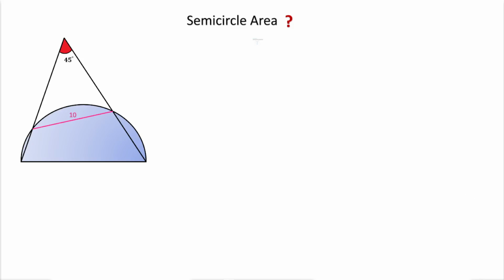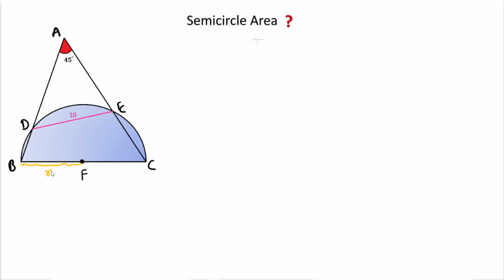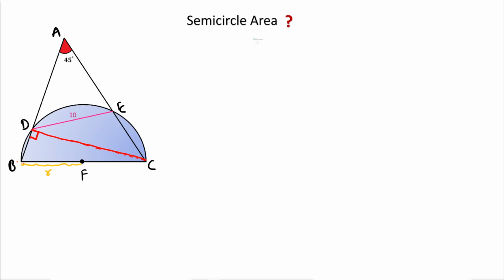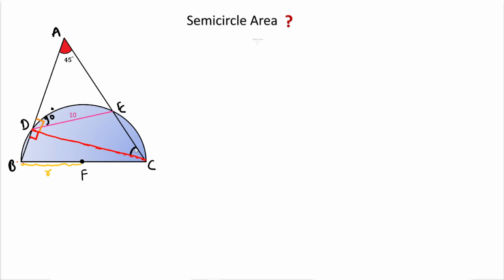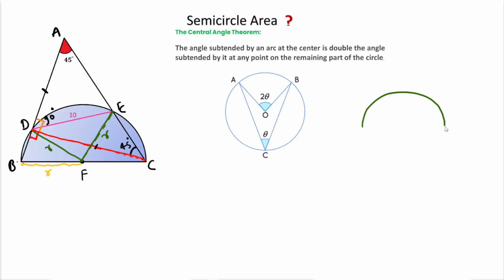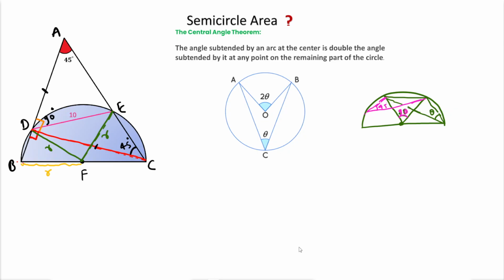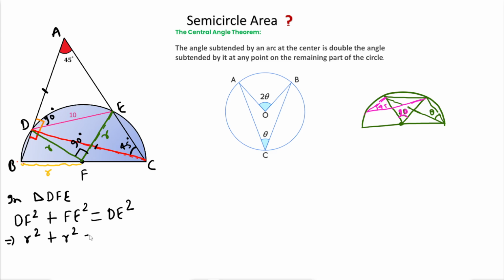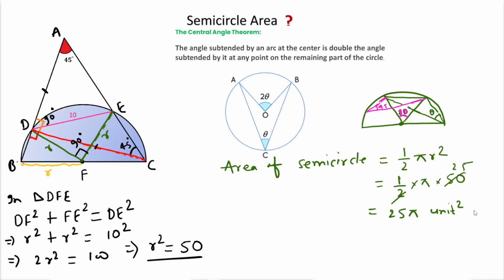Can You Find Area of Semi Circle?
8 Grade USA Math problem. | Can You Find Area of Semi Circle?